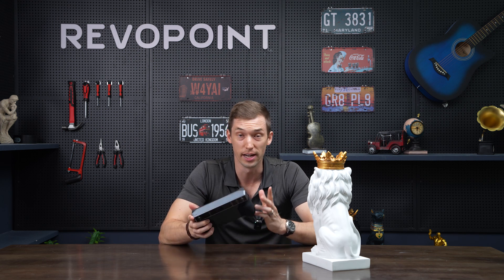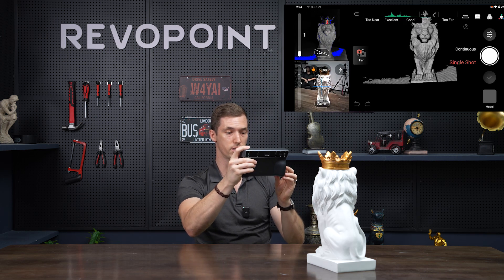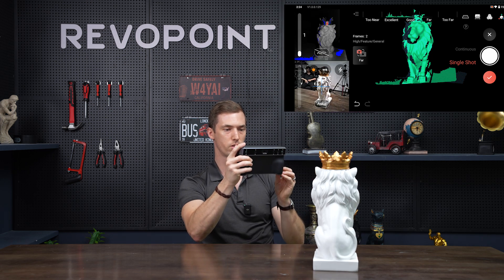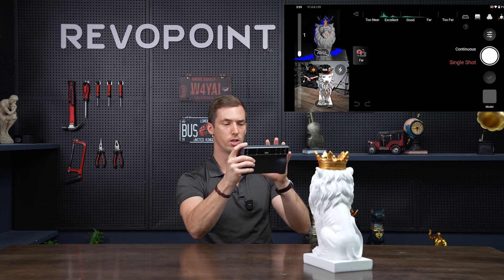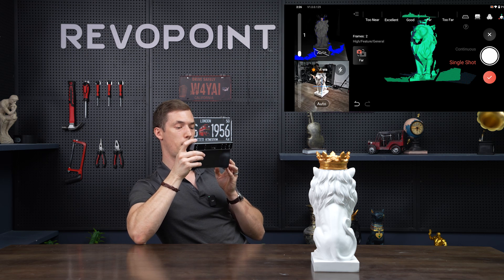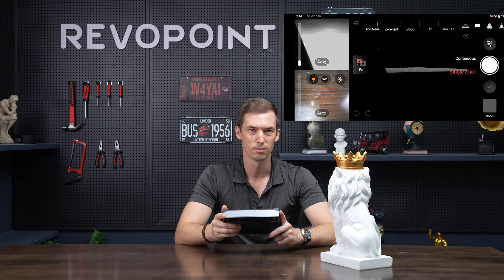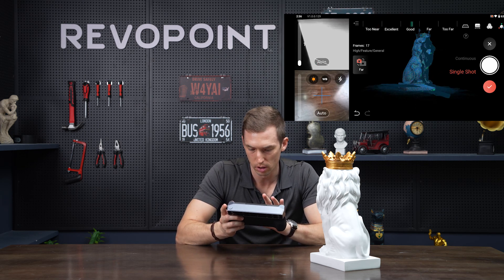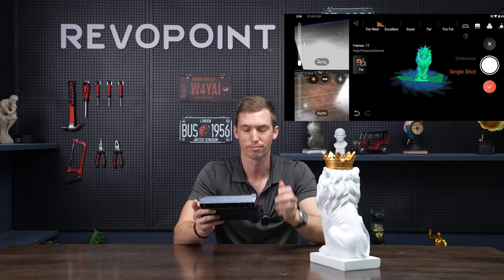Revopoint MIRACO 3D Scanner: How to Use Single-shot Mode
Learn the best method of using the Revopoint MIRACO 3D scanner's single-shot mode.